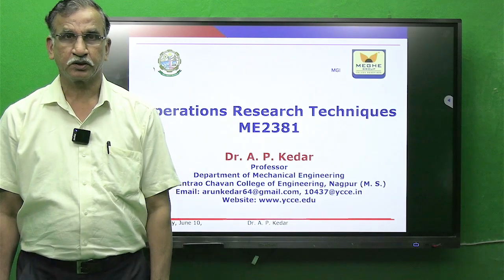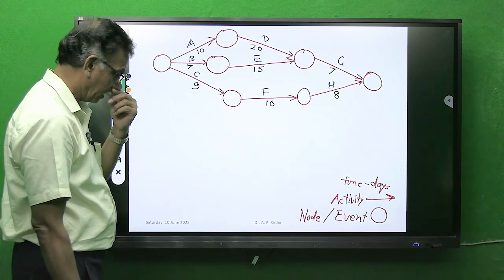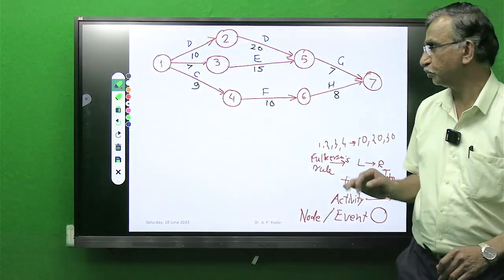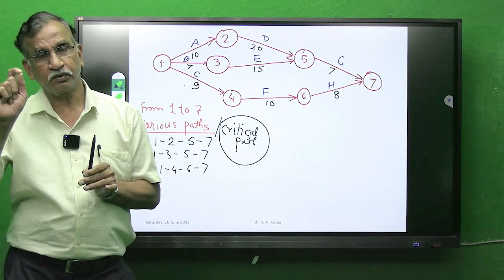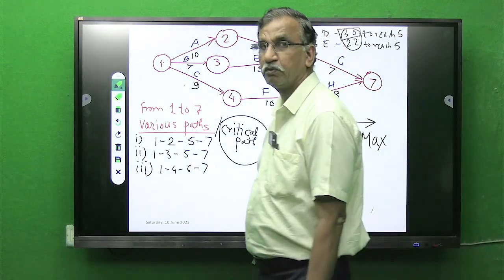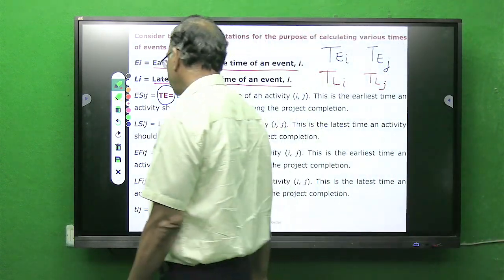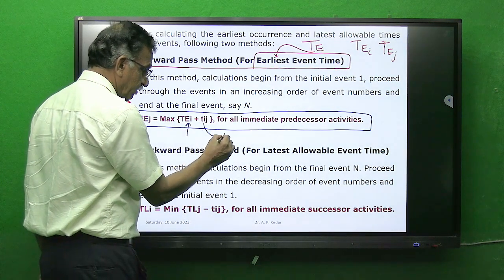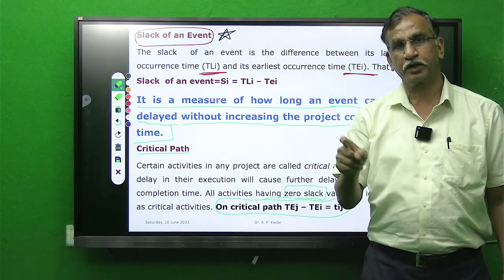#25 Project management Part 3- PERT and CPM -Network construction, critical path and PERT analysis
PERT and CPM -Network construction, critical path and PERT analysis